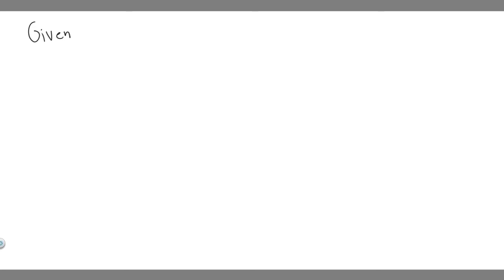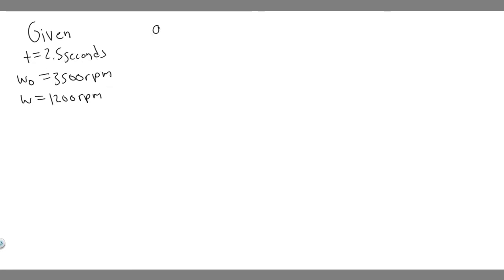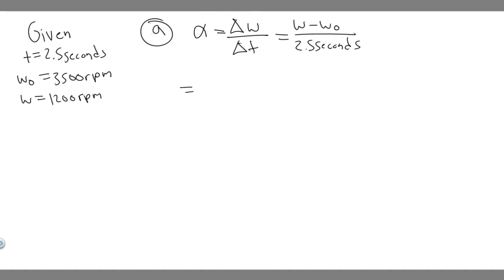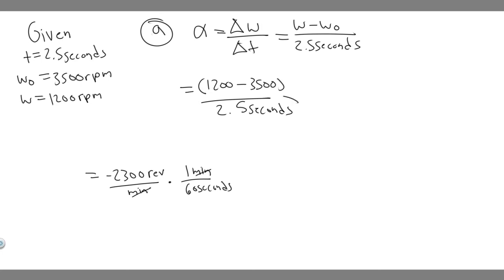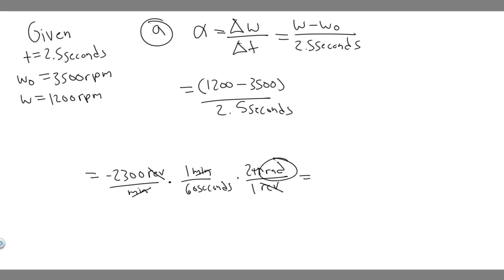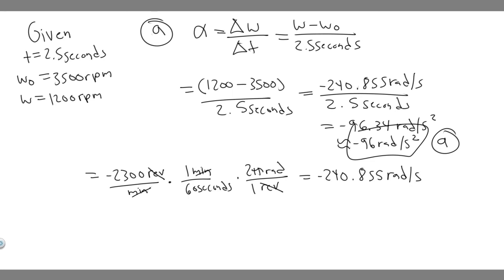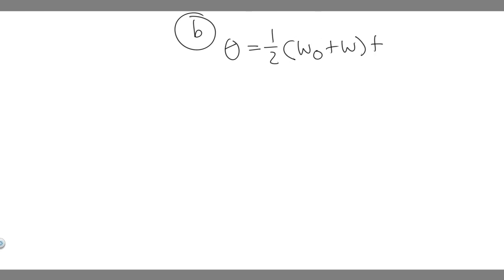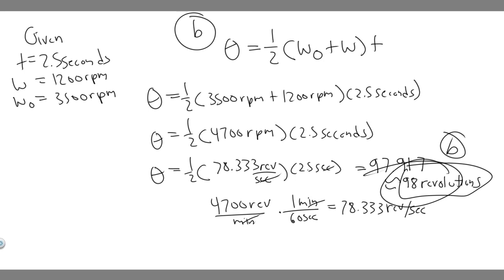An automobile engine slows down from 3500rpm to 1200rpm in 2.5s. Calculate (a) angular acceleration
An automobile engine slows down from 3500 rpm to 1200 rpm in 2.5s. Calculate (a) its angular acceleration, assumed constant, and (b) the total number of revolutions the engine makes in this time. .